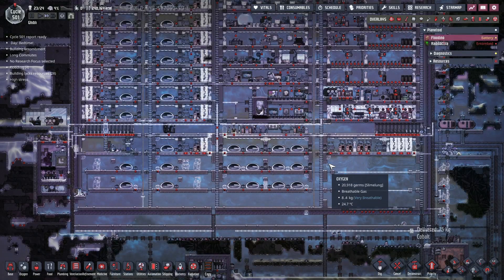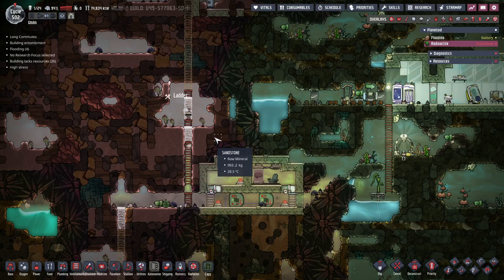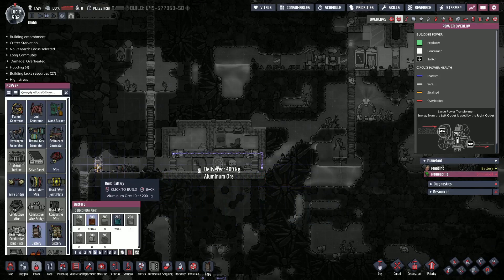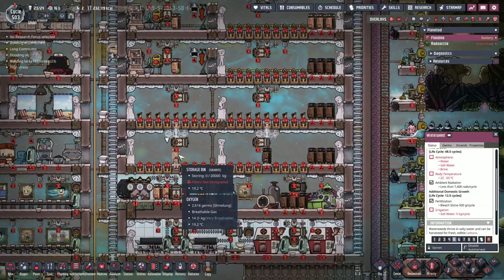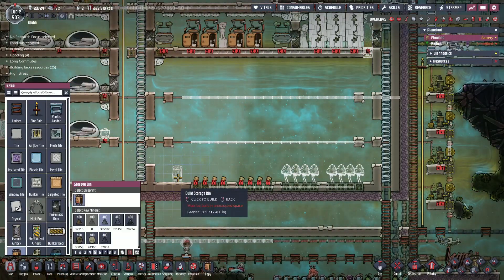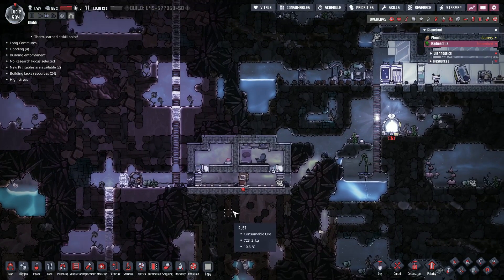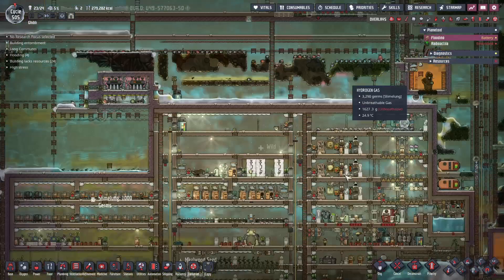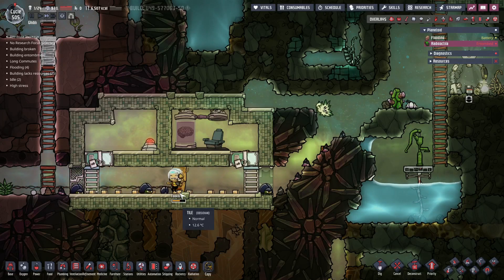Oxygen Not Included - (96) No One to Talk to!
Hello everyone!

Want to help support the community? Use the link below to help out.

Thanks for your support and remember to just have fun!